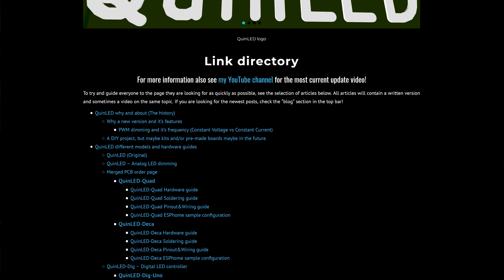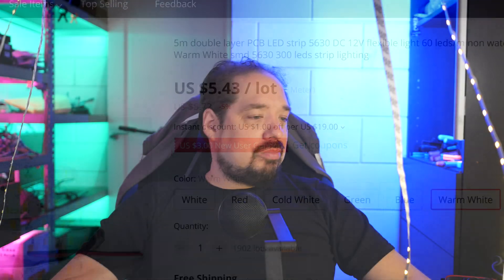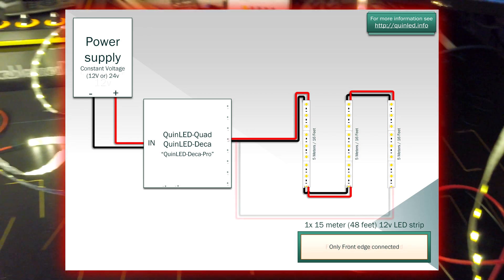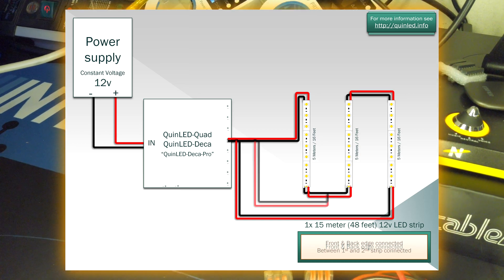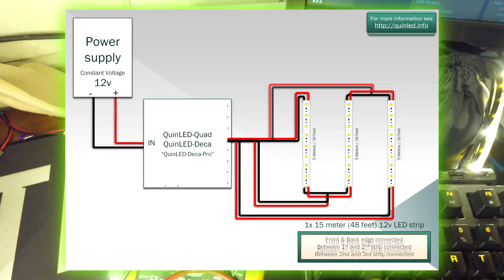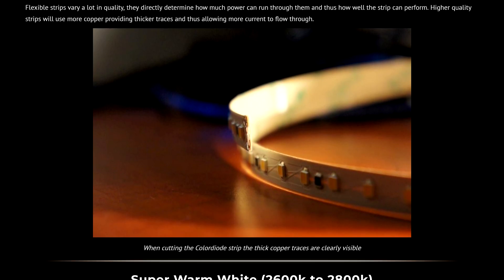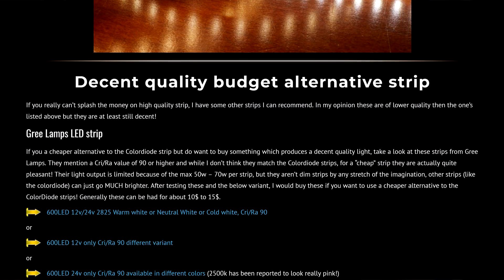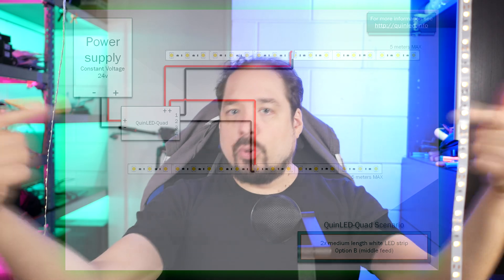QuinLED: Combating LED voltage drop | LED Power Injection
When doing a LED project there are a lot of things to take into consideration. but there is so much information there that it can be hard to figure out what you need to know. In this video we are looking at a single topic, LED strip voltage drop. What you can do to prevent it or how to combat it in situations where it's unavoidable!

Jump Links:
0:00 Video Intro
0:53 Voltages of Analog and Digital LED strip
2:10 The problem that causes voltage drop
3:00 Test setup overview, feeding with one cable
4:15 Showing the problem in reality
5:16 Feeding 2 cables
7:13 Feeding with 3 cables
8:13 Feeding with 4 cables
9:00 Power draw from 35w to 131w!
10:35 Talking about the effect
11:13 Alternative ways to hook it up
12:40 Photo of cheap vs good quality strip
13:18 Where to get decent quality strip
13:40 Combating voltage drop
14:27 Custom LED dimmers DIY project!
13:55 Intelligent wiring schema

Stuff I use, have tested and advise to buy!

░▒▓[Music]▓▒░
Intro&Outro